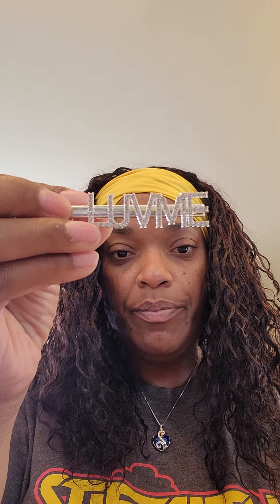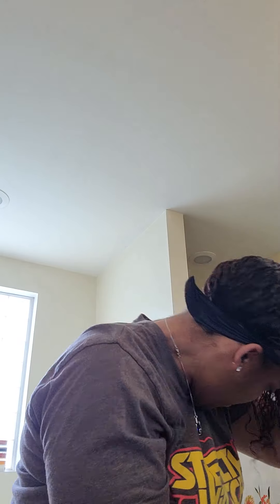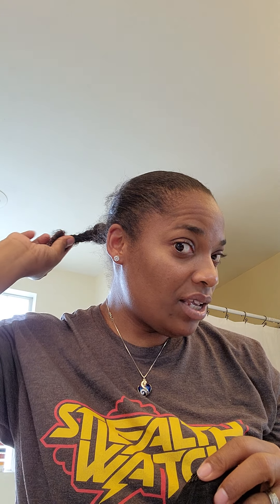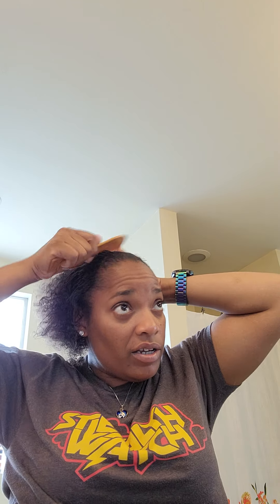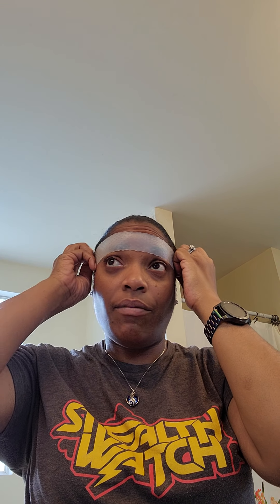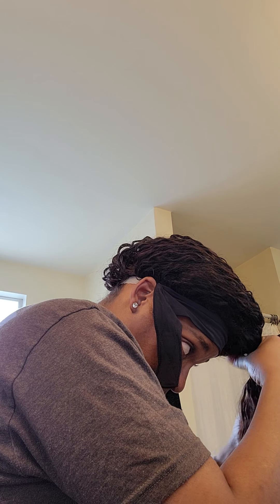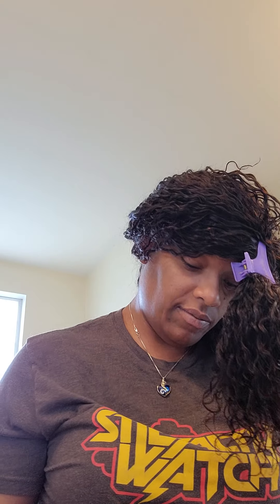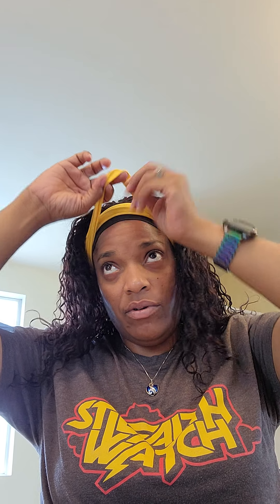Luvme Hair wig or Headband wig review. Enjoy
I Love it! enjoy!! tell me what you think..